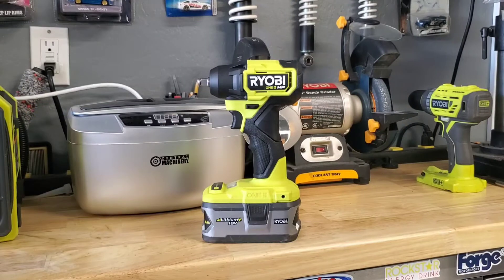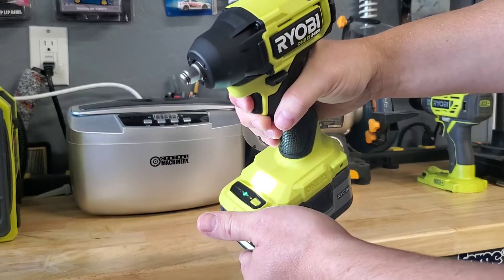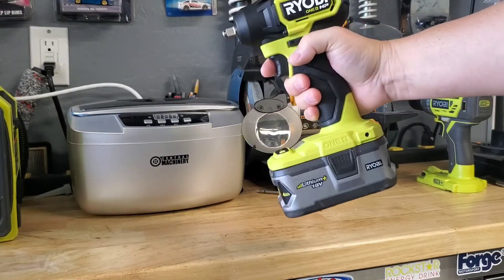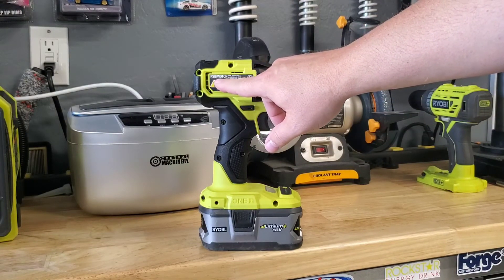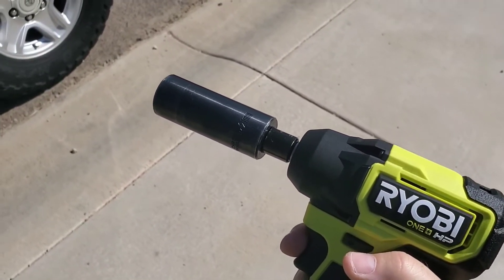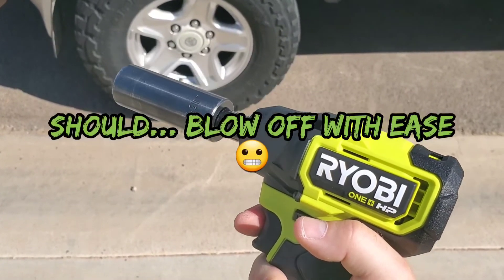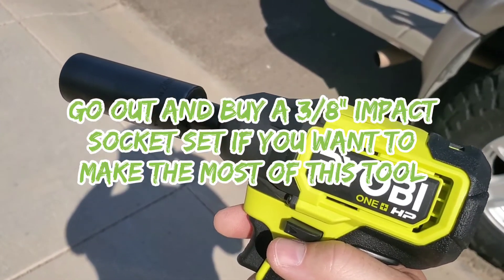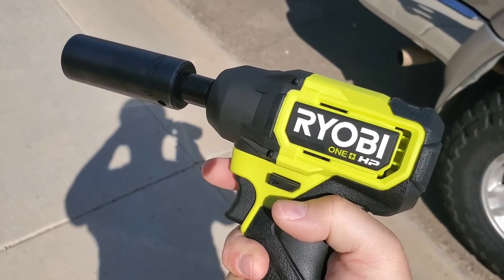NEW RYOBI 3/8" 18V ULTRA COMPACT IMPACT GUN PSBIW01CN OR PSBIW01B. A PERFECT SIZE ENGINE BAY TOOL!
In this video, I take a look at the latest noisy cricket from Ryobi. This tool is super compact and perfect for engine bay work. Take a look at this video to check this little guy out!

A really awesome 3/8" impact socket set that will perfectly complement this tool: